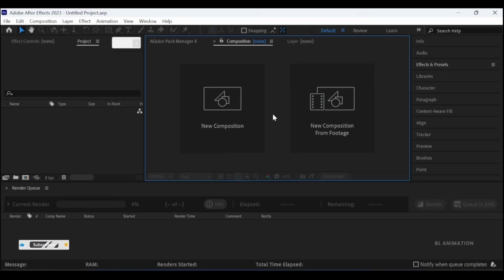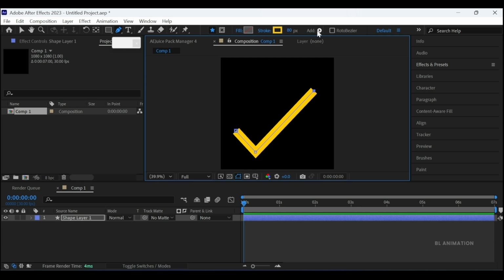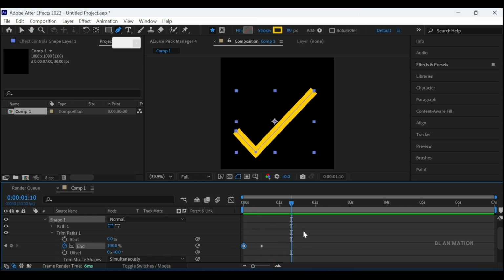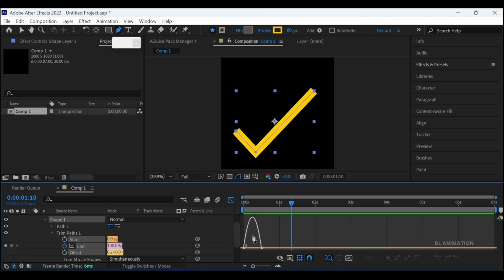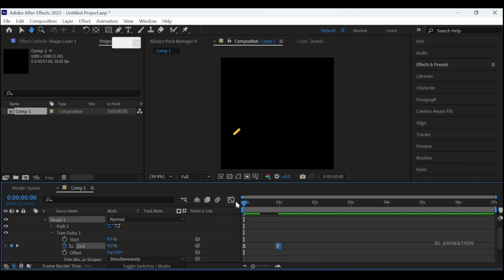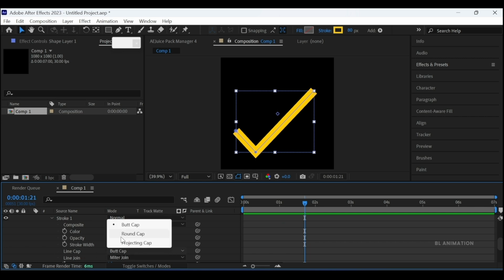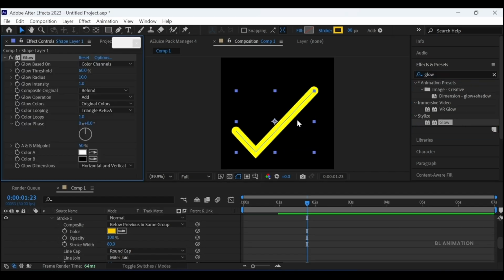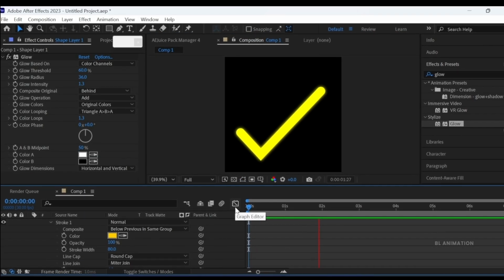How to Animate a Check Mark (✓) Symbol In After Effects | Easy Tutorial...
In this tutorial, you will learn how to animate a right mark or check mark symbol in a simple and clean way. This video is designed for beginners and anyone interested in creating smooth symbol animations for videos, apps, or motion graphics projects.

I explain the process step by step so you can easily follow along and apply the same technique to your own designs and animations.

About us.